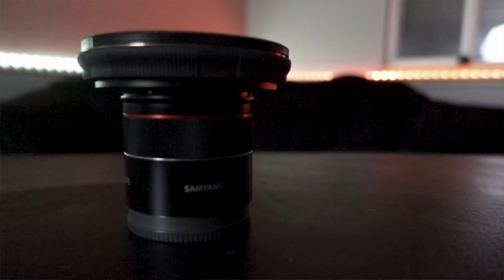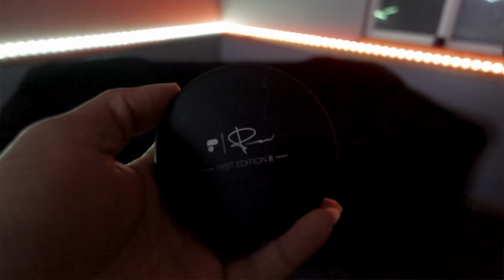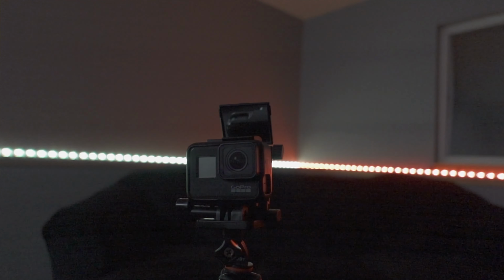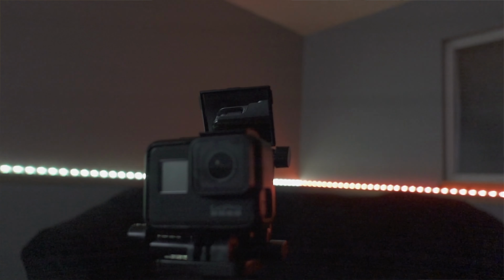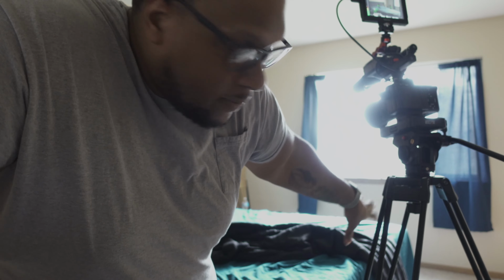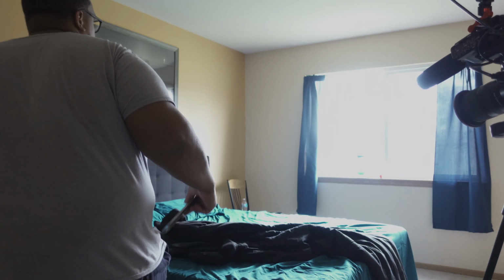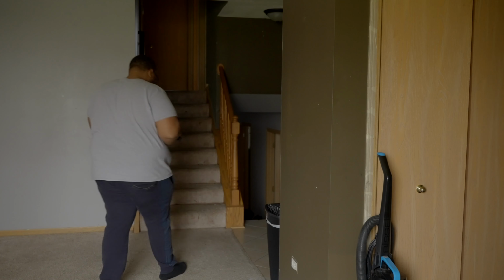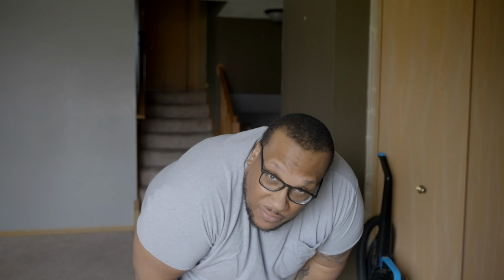CREATIVE WAYS TO USE GOPRO HERO | CREATIVE GOPRO HERO IDEAS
CREATIVE WAYS TO USE GOPRO HERO
CREATIVE GOPRO HERO IDEAS

Beast Camera (Sony A7iii)

Backup Camera (Lumix G85)

Neewer Pro tripod

Studio Monitors